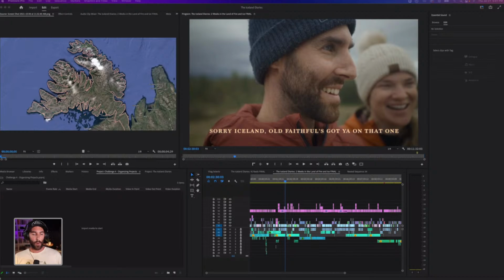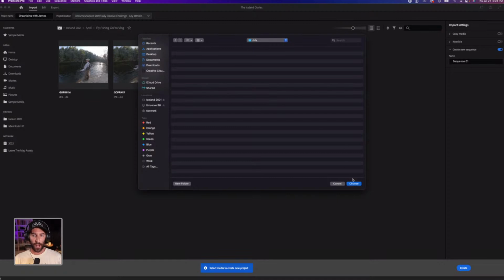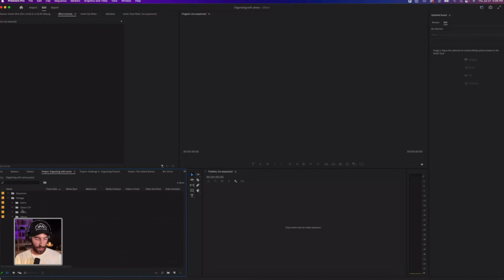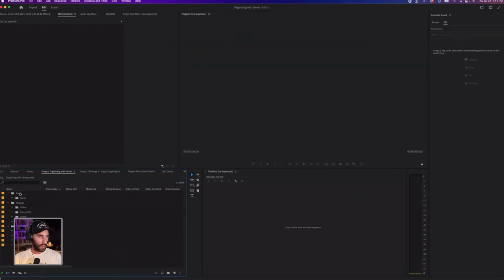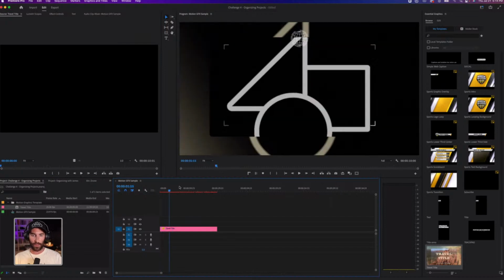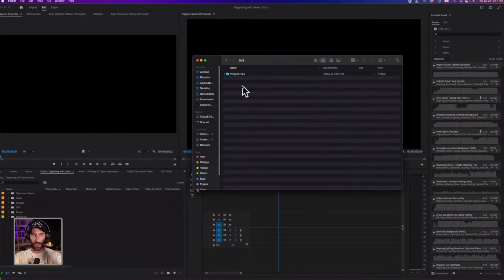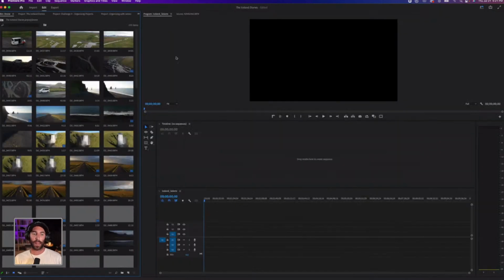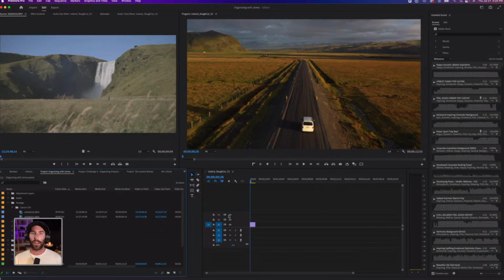How to Organize A Project | Video Foundations Challenge | Adobe Creative Cloud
CHALLENGE: Set your project up for success from the first composition! Join James Bonanno as he gives you an inside look into his video editing process.

Join your host James Bonanno each afternoon at 2:00pm PT to learn how to approach each challenge using Premiere Pro. Get your questions answered, see what the community is creating and get feedback on your work!

00:00 Start
01:41 Organization in Premiere Pro
04:07 Naming projects and choosing locations - folder/naming structure
08:28 Organizing sequences as you go
11:45 Preliminary organization
15:04 Creating a sequence with a MOGRT and dropping it into the
18:15 Pulling clips to create a sequence - dragging footage into their folders
23:24 Selects and rough cuts - selects timeline
25:22 Recap and sign-off